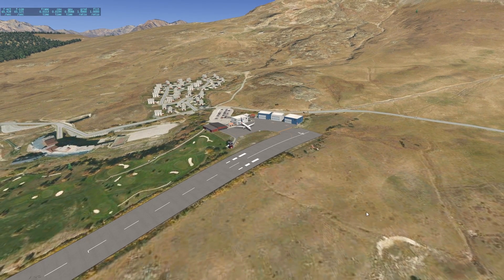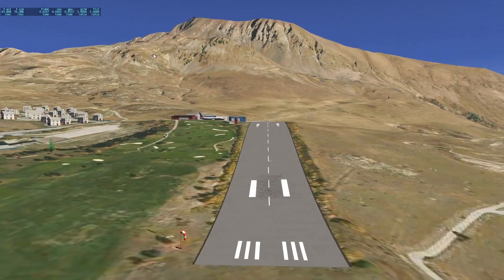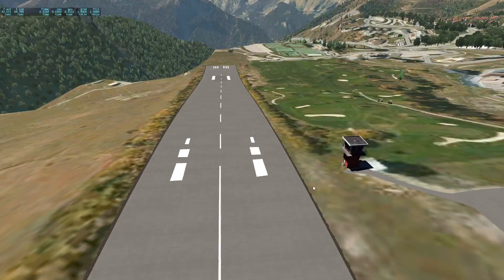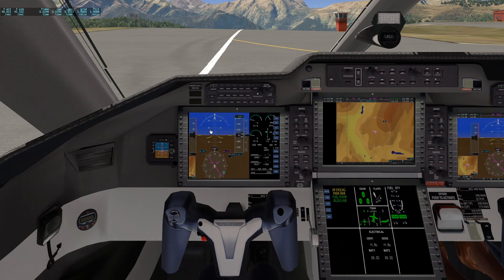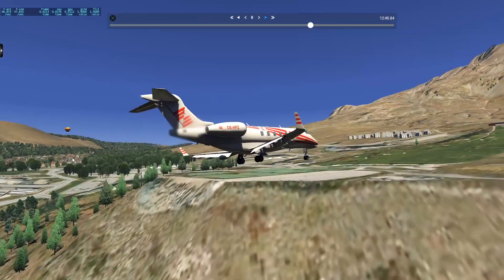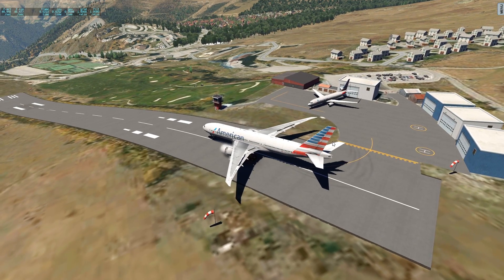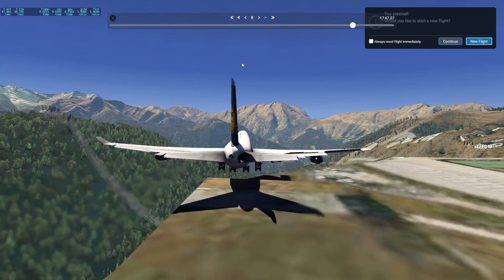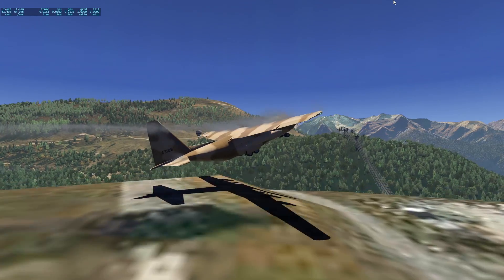Big Jets VS The MOST CHALLENGING APPROACH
Today's Video: Big Jets VS The MOST CHALLENGING APPROACH

Emil Trane
Patrick Fox
FalasiGamer
Alexander pace
Brady Brooks
OK
T Bone
C4 Shadow
CannedPig TV
pevetti
Tushar Agarwal
Cebu 516
Swiss001FanBoy
F. E kohlbrenner
TheBest RBLX
Stuntpilot22
Tim Kluttig
Ethan Glucroft
weebletter weed
Manuel Salmun

PC:
15" MacBookPro Touchbar (highest specs) for editing.

©Swiss001 2019